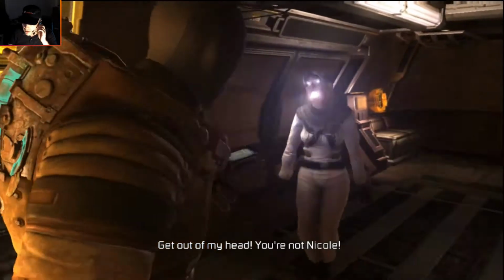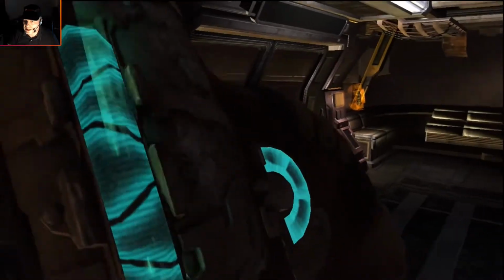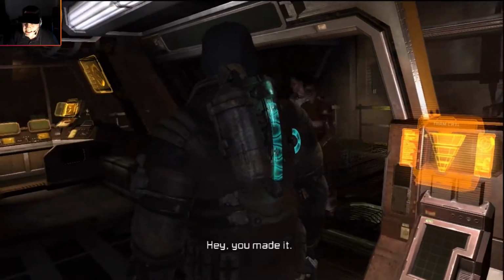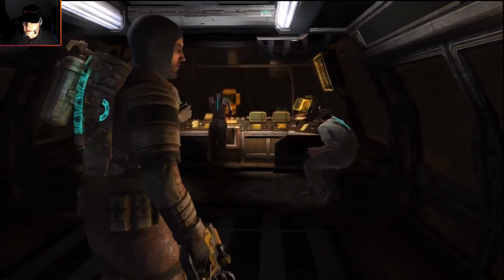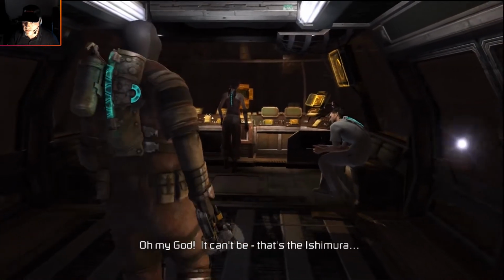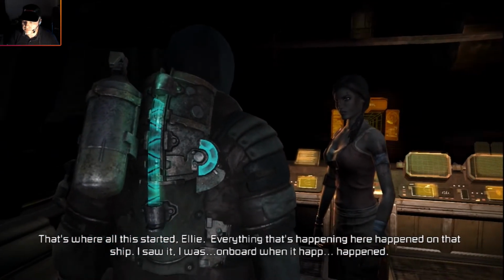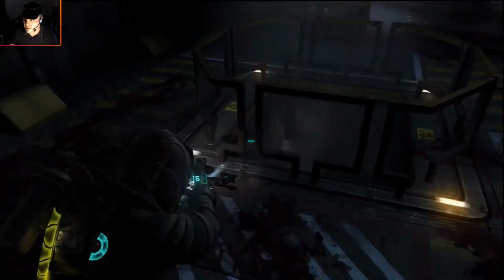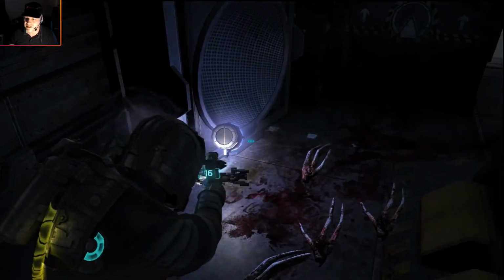Obstruction | Dead Space 2, Part 27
Dead Space 2, Complete Let's Play: Part 27. This series contains gameplay and a blind playthrough.  This is part of Chapter 9 ("Transportation Preparation"). To see the first video in this series,

Fixing a malfunctioning tram control, seeing Isaac and Stross both getting worse, and traveling through Pressurized Fuel Storage. This area actually wasn't that bad; it's the blind gameplay that got me here. Lol.

Don't forget to show me the love by liking this vid! :)

Three years after the events of the first Dead Space game, Isaac Clarke awakens in a straitjacket to find himself aboard Titan Station, also known as The Sprawl. The necromorph outbreak has found its way here, too, but this time Isaac is witness from the very beginning.

Since the release of Dead Space in October 2008, Visceral Games and EA released 2 additional games and movies leading up to the events of Dead Space 2. In storyline chronological order, the series to this point is:

• Dead Space: Martyr (novel)
• Dead Space: Catalyst (novel)
• Dead Space (comic)
• Dead Space Downfall (movie) & Dead Space Extraction (video game) — happen simultaneously
• Dead Space (video game)
• Dead Space: Aftermath (movie)
• Dead Space: Ignition (video game)
• Dead Space (mobile device game)
• Dead Space 2: Severed (video game DLC) — begins just before Dead Space 2 and continues in parallel with Isaac Clarke's experiences
• Dead Space 2 (video game)

Controls seem to be mostly the same as in the first Dead Space game, but the action is a little faster paced. When a mysterious woman named "Daina" tells Isaac she might have a cure for his dementia, he feels he may have no choice but to follow her instructions. But trust doesn't come easily, especially after his experience on the USG Ishimura. Will Isaac be able to stop the spread of the necromorph plague and escape the station alive? Let's Play Dead Space 2 to find out!